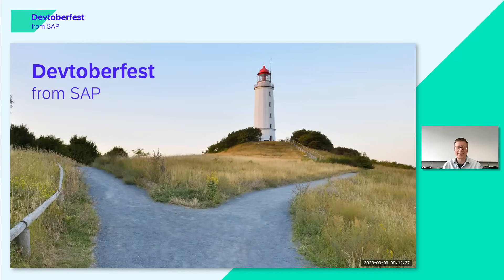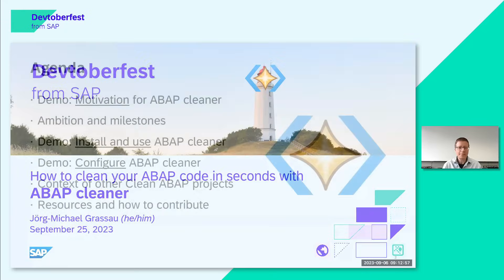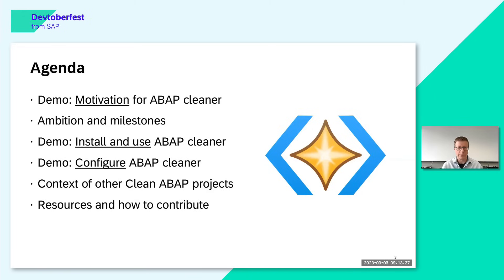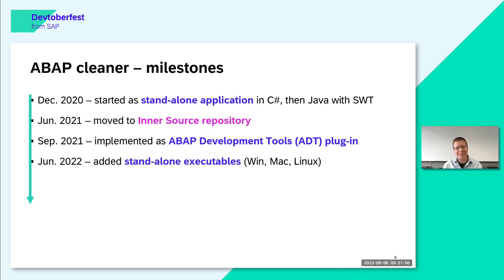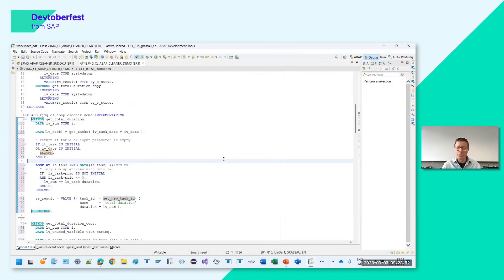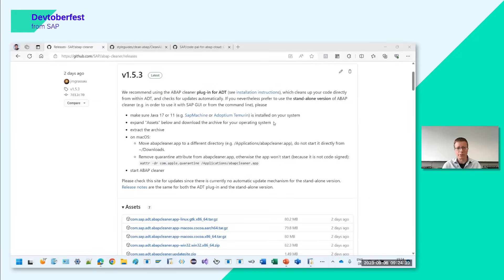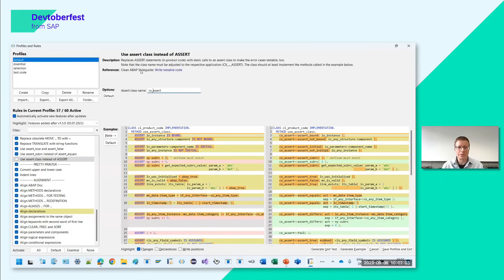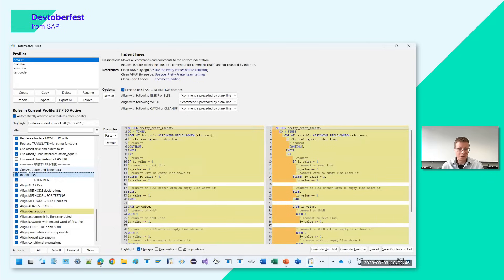🟢 How to Clean your ABAP code in Seconds with ABAP Cleaner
Join this session to see what ABAP cleaner offers, how it is installed, used and configured, and how it relates to other Open-Source projects like Code pal for ABAP and the Clean ABAP style guide.

After watching the session, be sure to complete the validation tutorial to earn points for Devtoberfest!

Speaker: Joerg-Michael Grassau, SAP